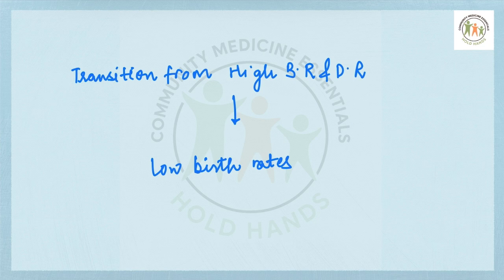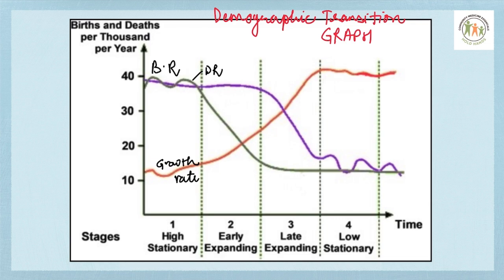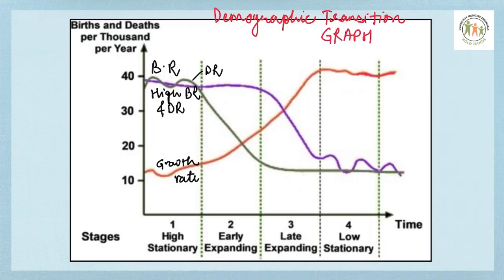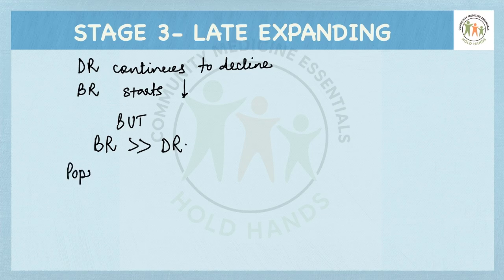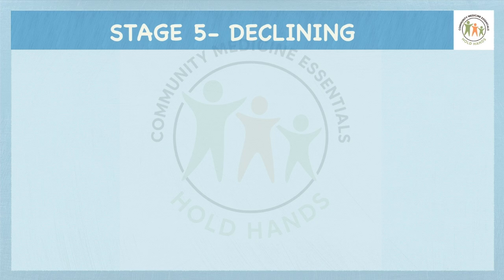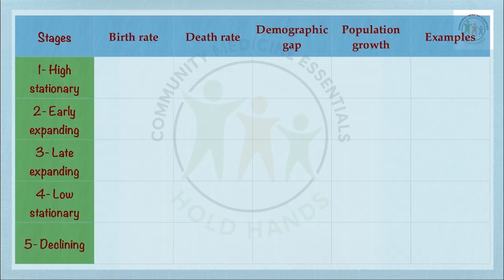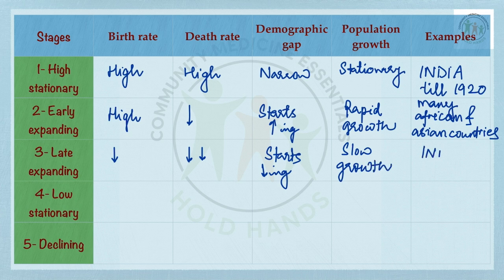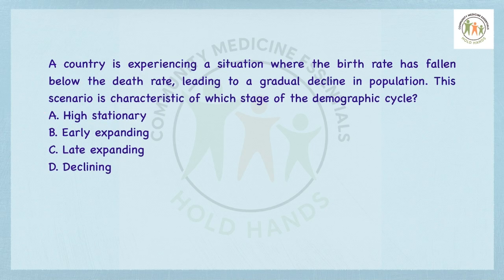Demographic Cycle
🎯 Demographic Cycle Simplified!
Are you confused about the 5 stages of the Demographic Cycle and where India stands in it? 🤔
This high-yield concept is a NEET-PG / FMGE / INI-CET favorite and a must-know for every MBBS student!

📌 In this video, we’ll cover:
✔️ All 5 stages – High Stationary to Declining
✔️ Key characteristics & examples
✔️ Where India stands
✔️ MCQs 💡

✅ Save this video for last-minute revision!
🧠 Learn smart. Score high. Crack NEET-PG!